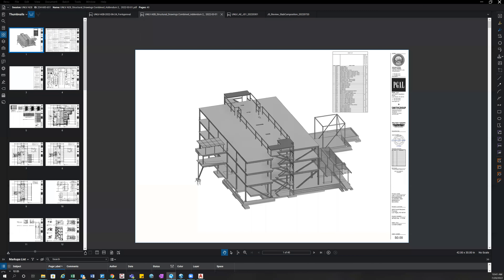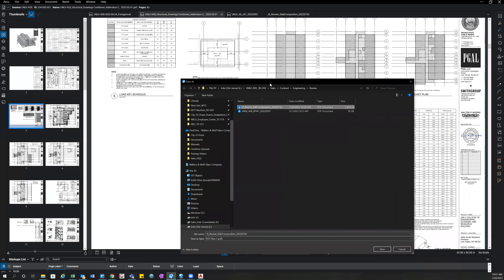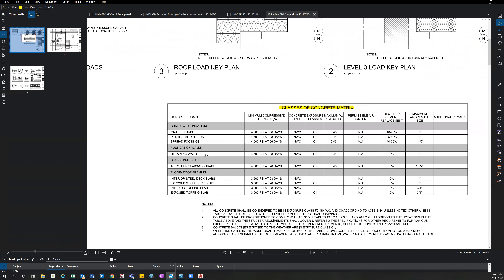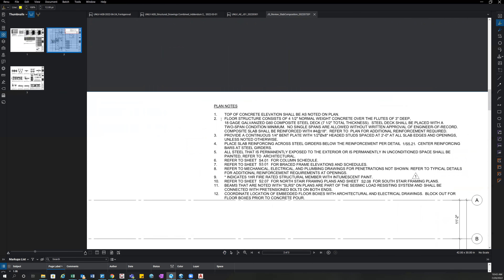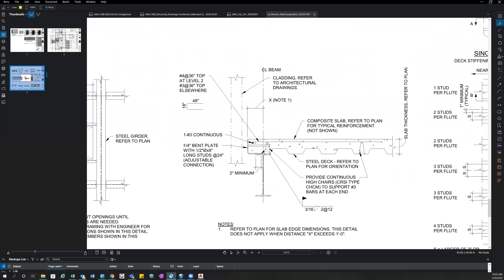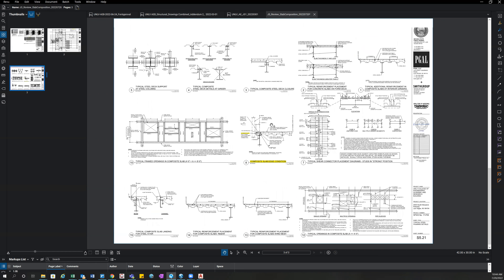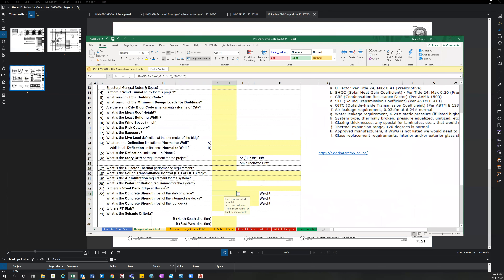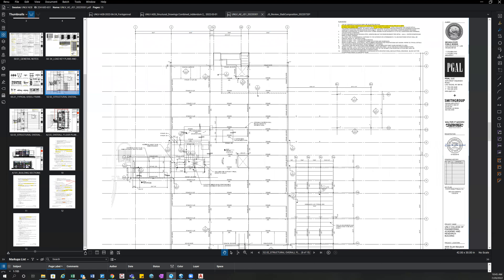JS1-Review Slab Composition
This training video goes over the typical steps in reviewing slab compositions during the JS1 process.